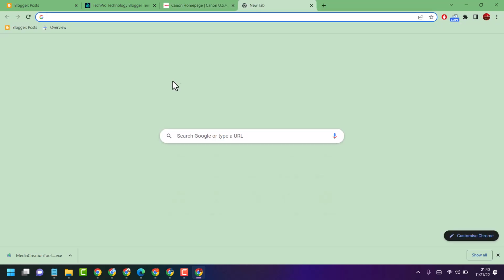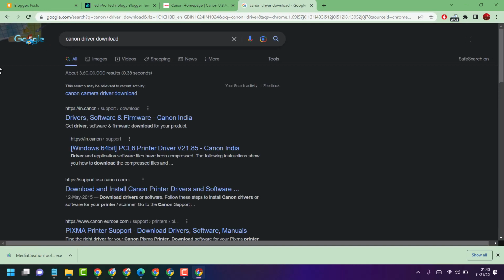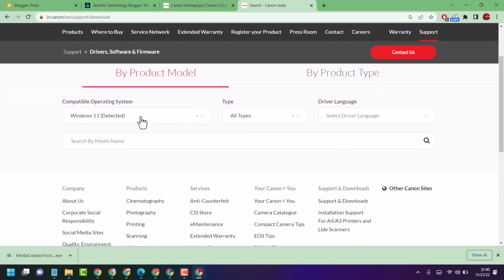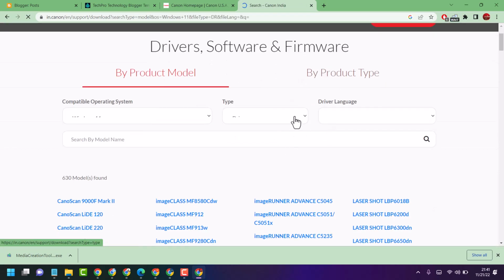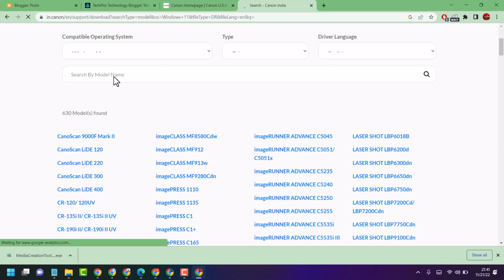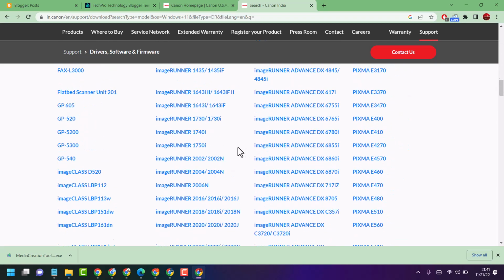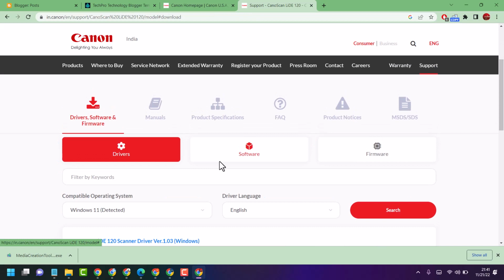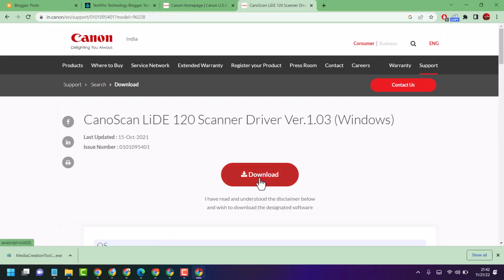How to Download And Install All Canon Printer Driver for Windows 11 From Canon